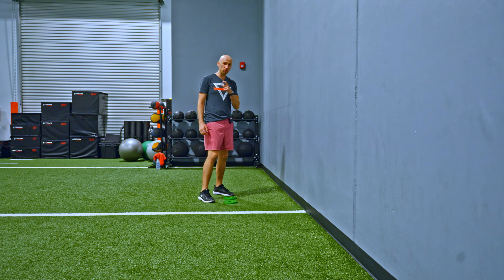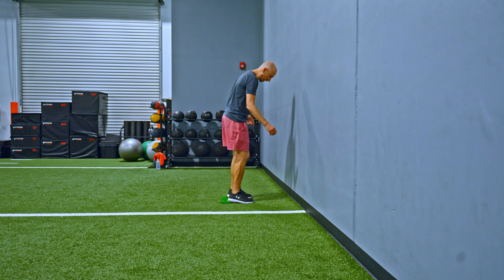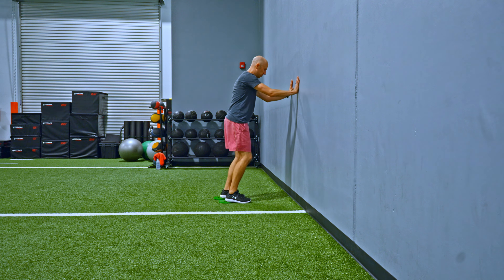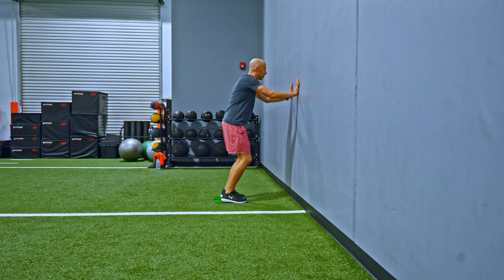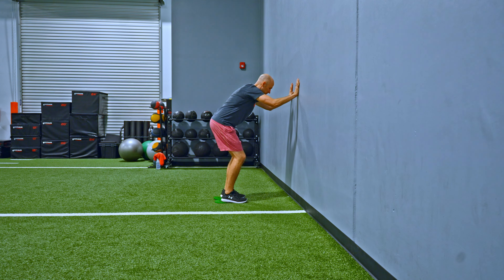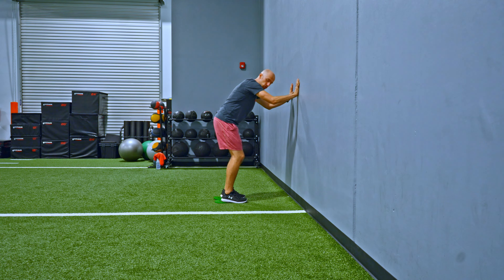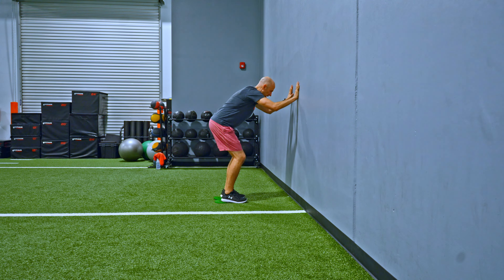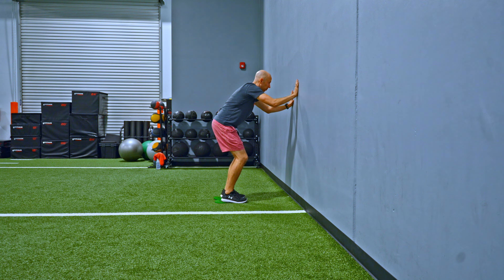Walking Wall Squat Dynamic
🔗 LINKS 🔗

🤔 INDICATIONS 🧐

- Posterior lower expansion
- swayback